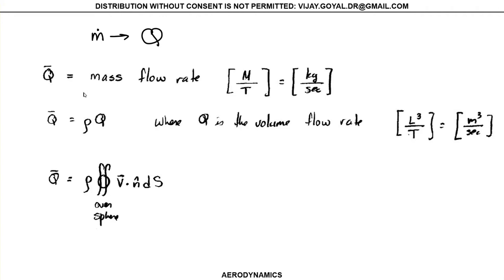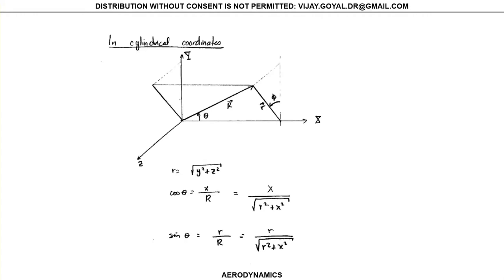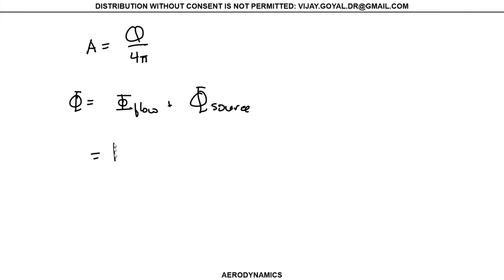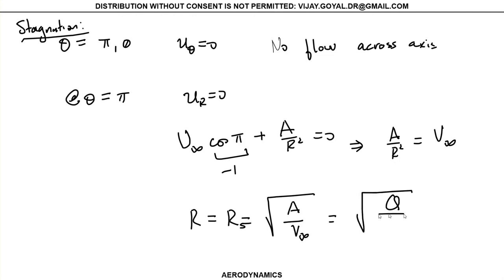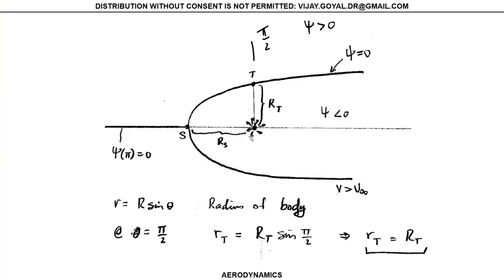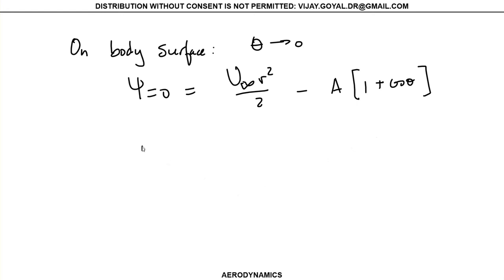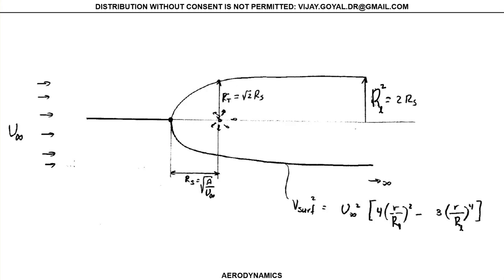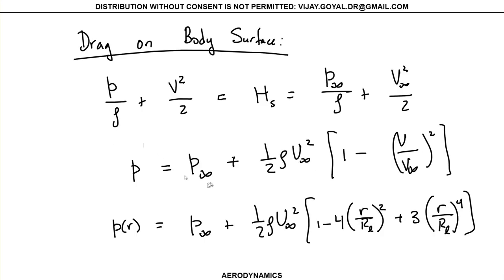Aerodynamics Class 26 Source Potential